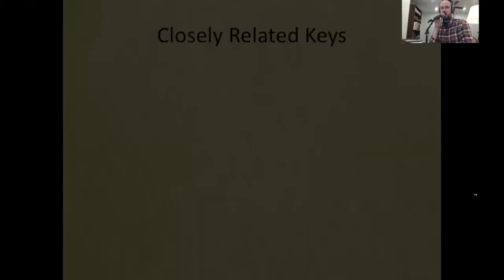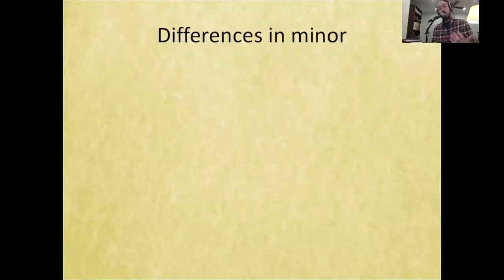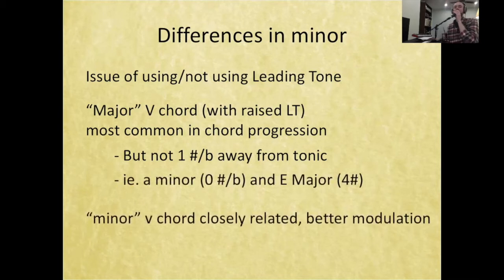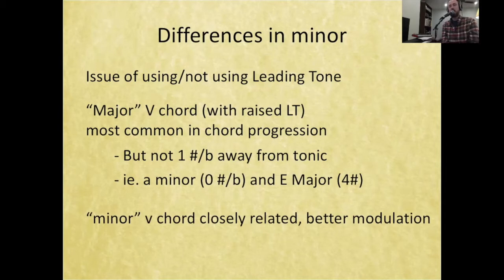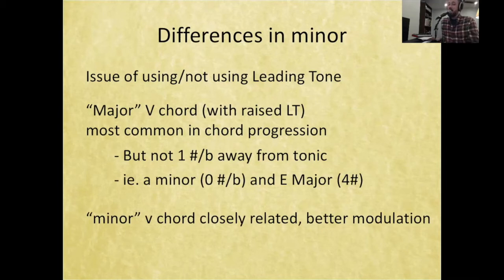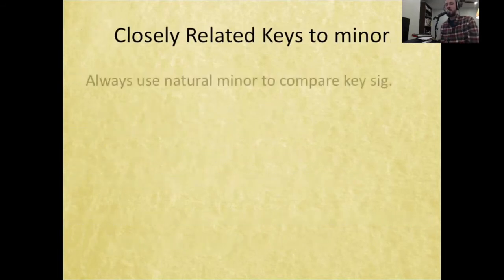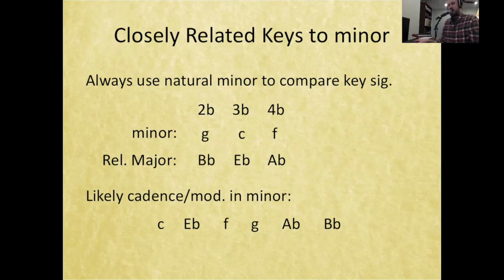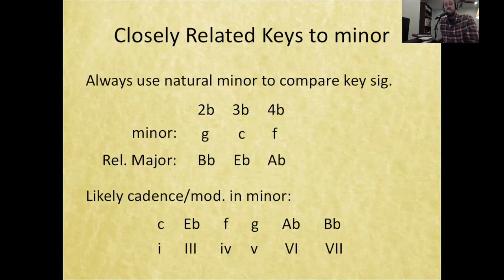Closely Related Keys in Minor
Minor keys always come with some differences, let's see how that plays out in modulation with closely related keys.